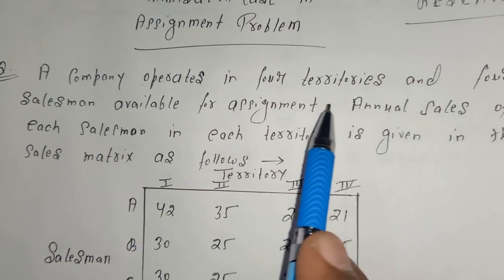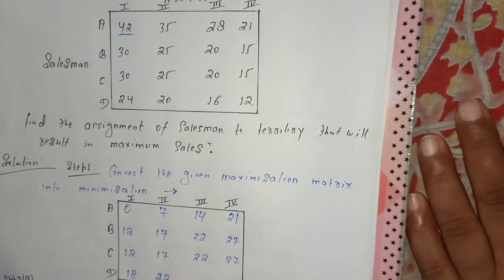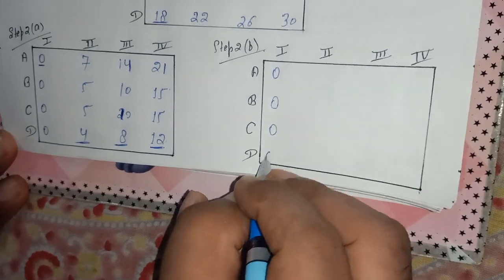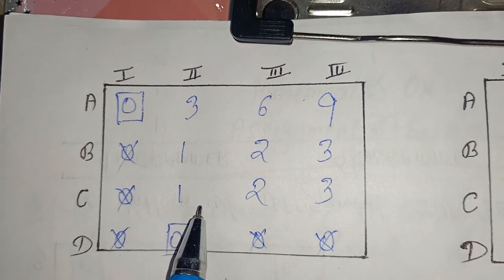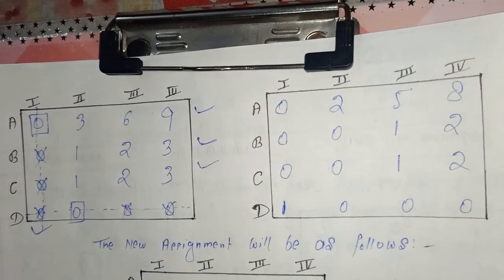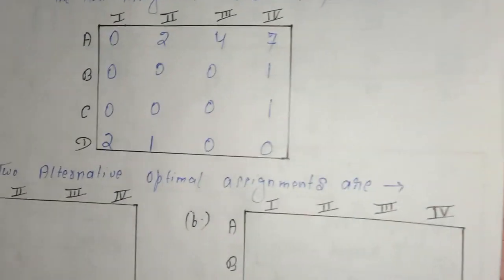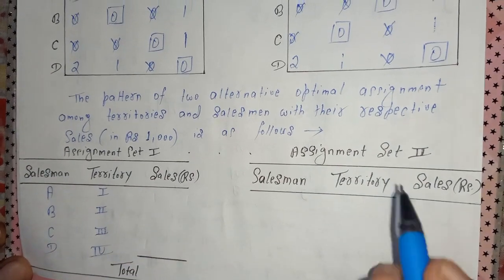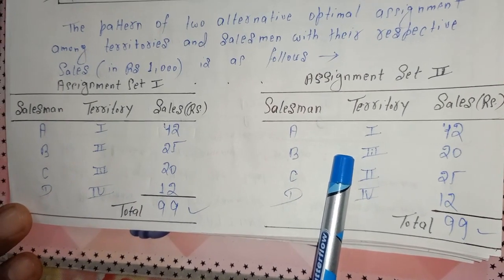Maximisation Assignment Problem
BBA 4th Semester